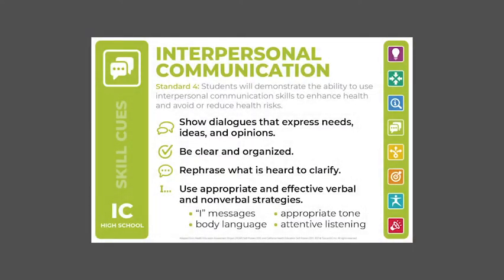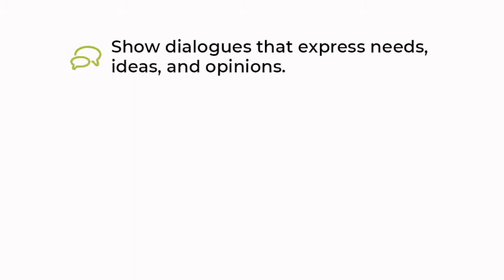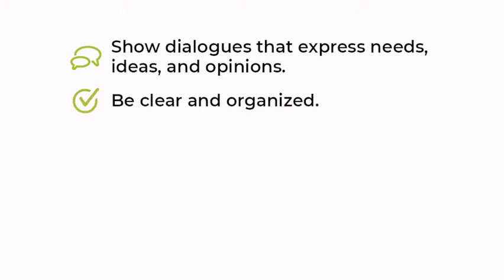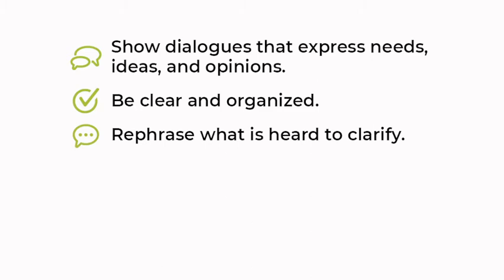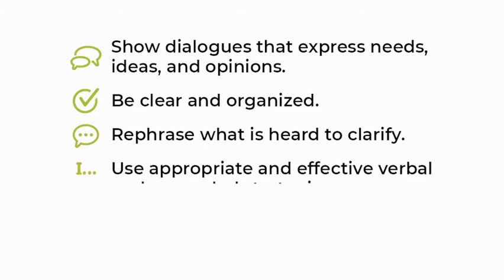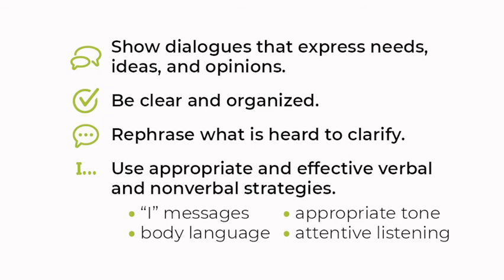Interpersonal Communication Version 1